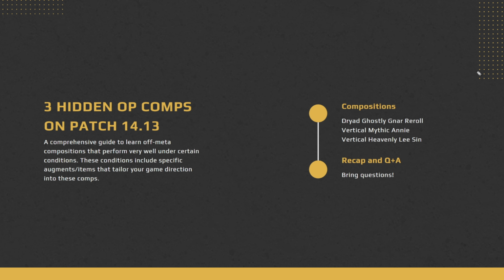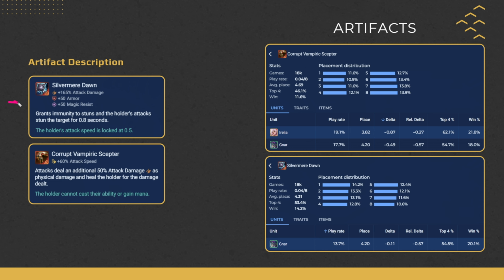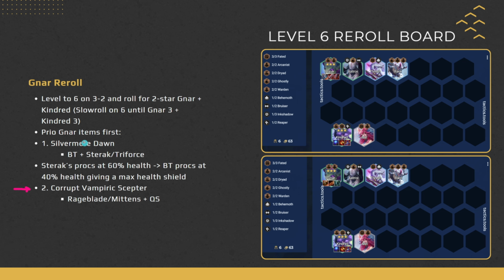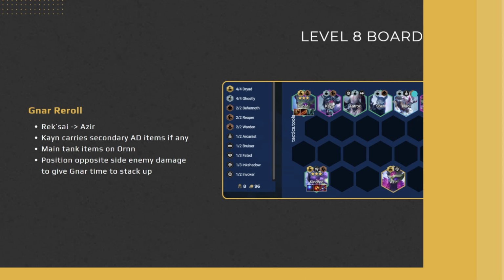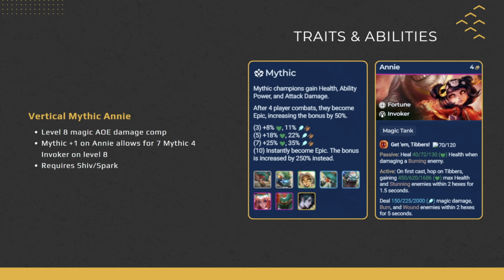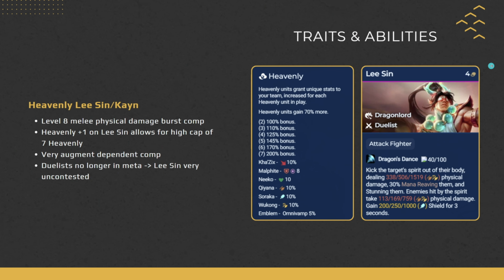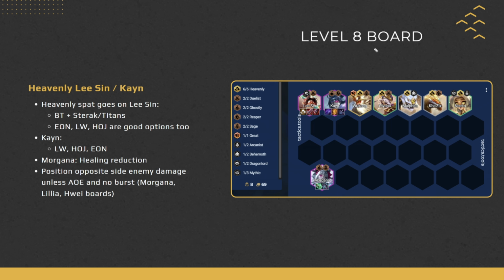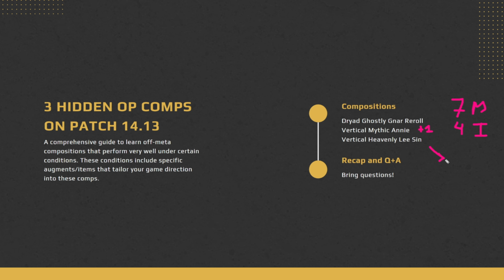Set 11 TFT Guide | 3 Hidden OP/Conditional Comps Guide | Patch 14.13 | Upsetmax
The winner of the C9 Jersey was ‪@floriankubiak7313 ! You must join the FITGMR Training Grounds discord server and message either "Upsetmax" or @ him  so we can send you your Jersey. You have until next Monday's video to do this or else we will have to redraw and pick another winner!
The FITGMR Training Grounds is fully free! Attend these classes live for free to ask questions and learn more!
TFT Classes are every Monday and Thursday at 6PM PST.

Tired of being contested or playing the same comp every game? Today's class will go over OFF META CONDITIONAL comps that are very strong/OP at times and uncontested in order to get your top 4's!

0:00 Intro
1:13 Dryad Ghostly Gnar Reroll Intro
2:23 Artifact Descriptions
3:25 Gnar Level 6 Board
5:37 Gnar Level 8 Board
6:25 BIS Gnar Augments
7:00 Gnar Final Stats
7:42 Vertical Mythic Annie Intro
8:22 Level 8 Mythic Board
9:27 BIS Mythic Augments
10:02 Heavenly Lee Sin/Kayn Intro
10:53 Level 8 Heavenly Board
12:15 BIS Heavenly Augments
13:07 Recap